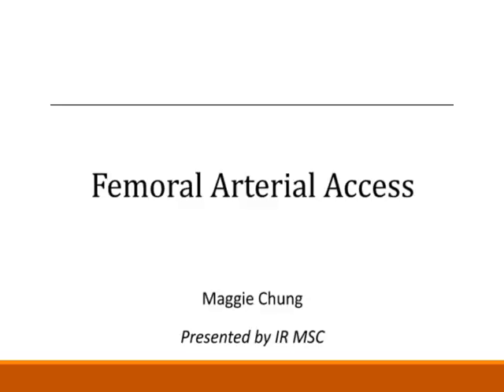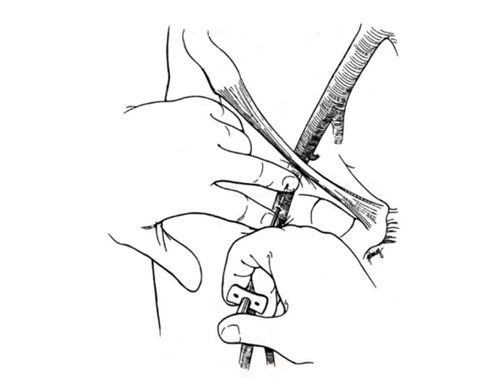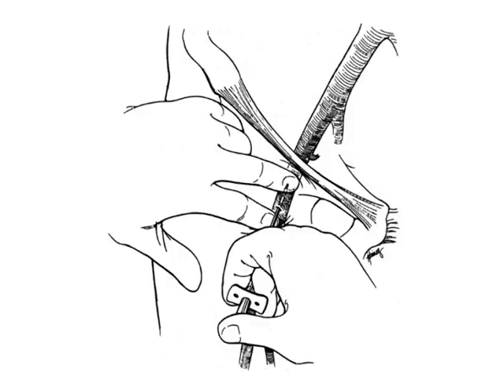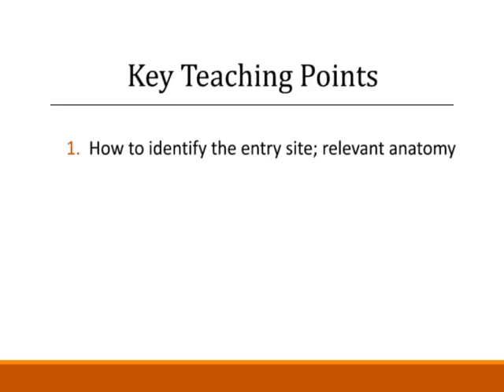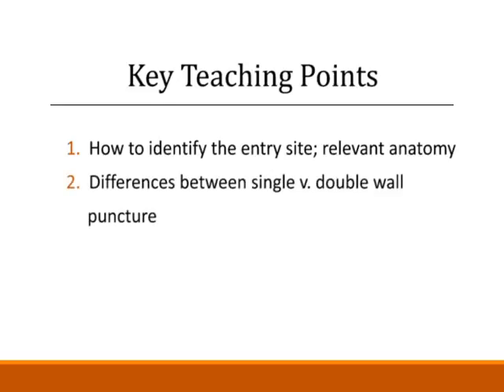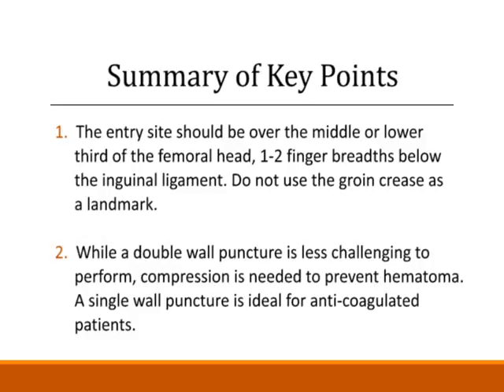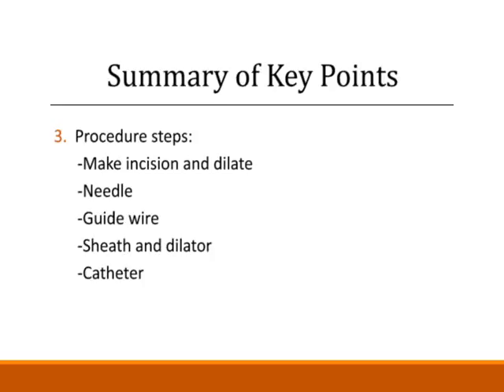Percutaneous Femoral Access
Instructional video produced by Maggie Chung and Eric Keller, members of the SIR Medical Student Council's education committee.